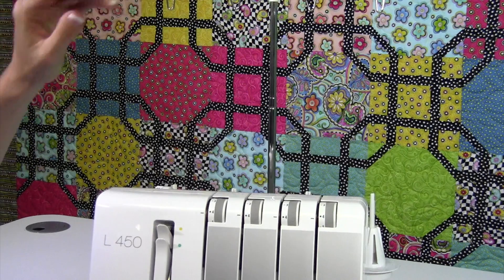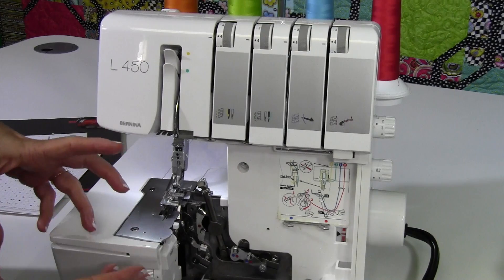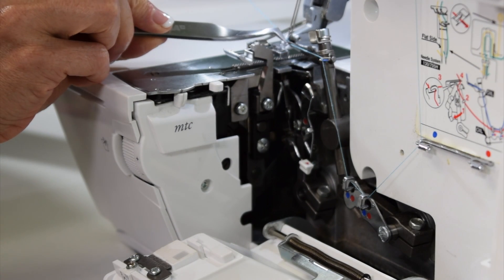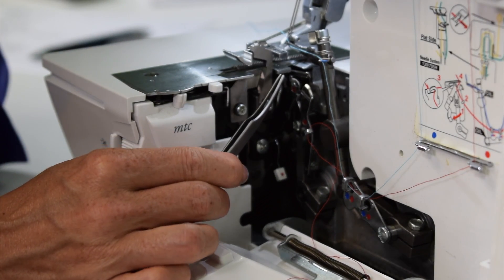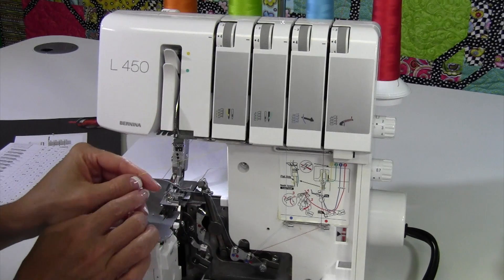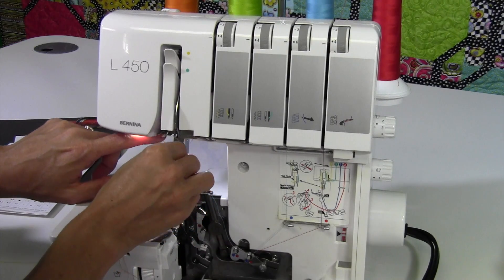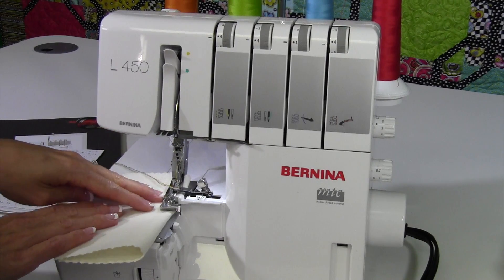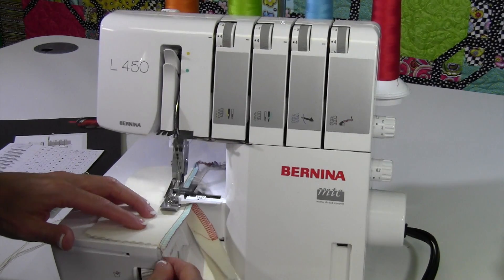Bernina L450 6 Threading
Learn how to properly thread the Bernina L450 serger.